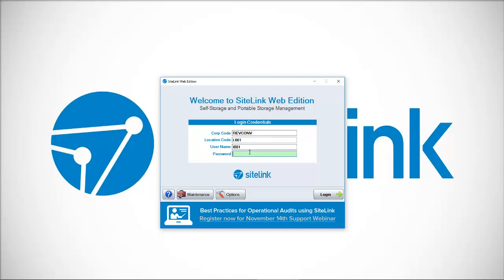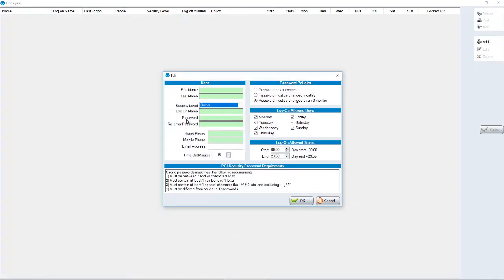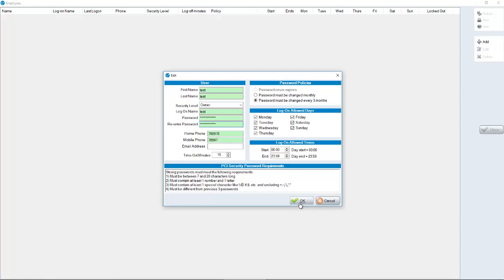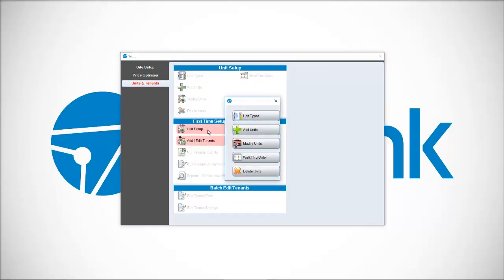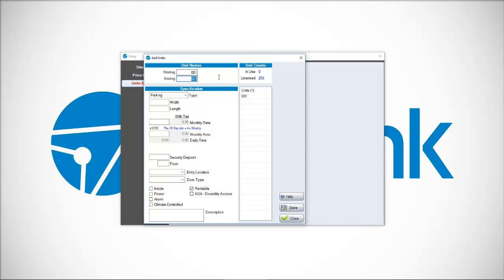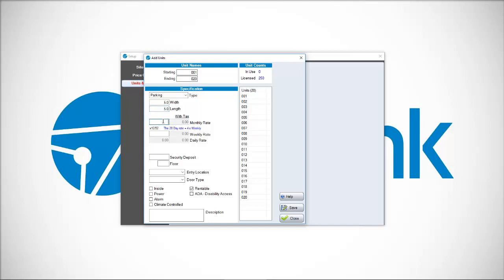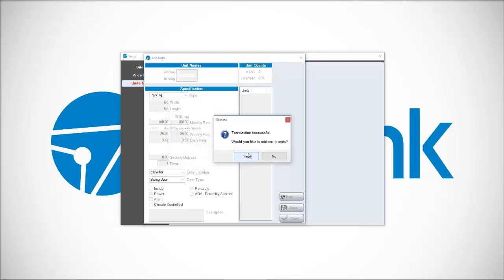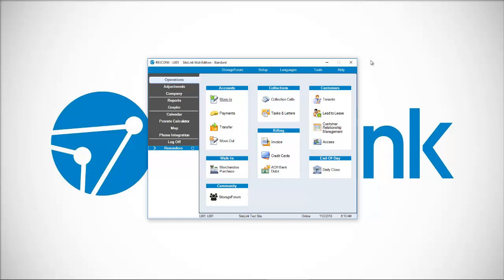Blank Database Initial Login - SiteLink Training Video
Blank Database Initial Login and required Setup for first time use.